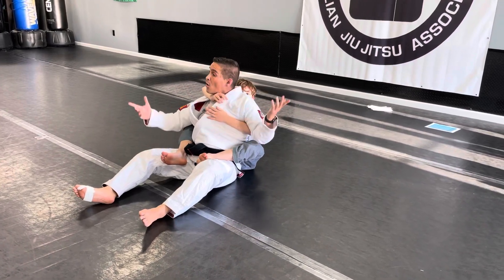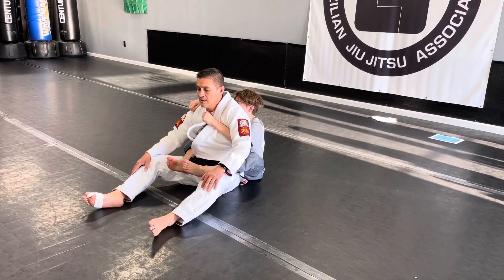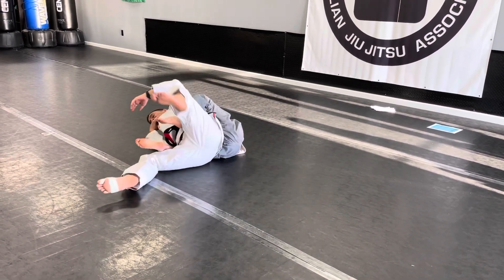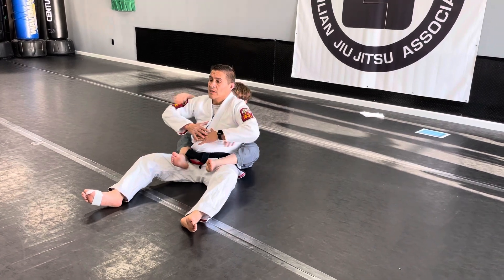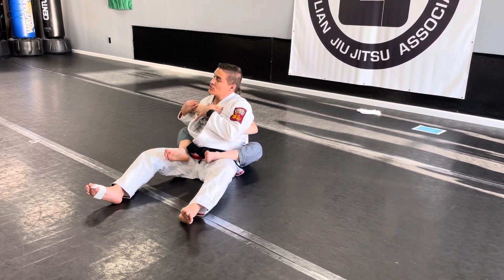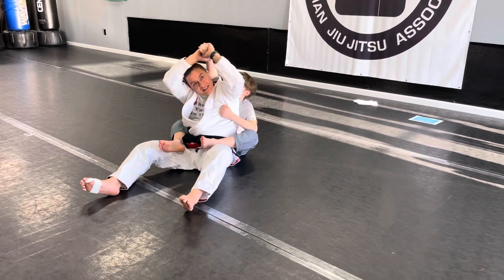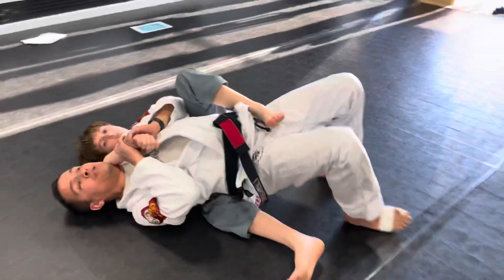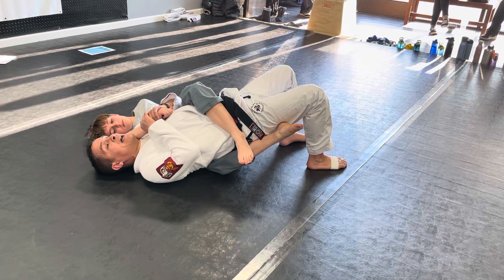Back Defense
Falling to the correct side plus moving the arm to the opposite side (AKA - baseball bat escape)

Kids version